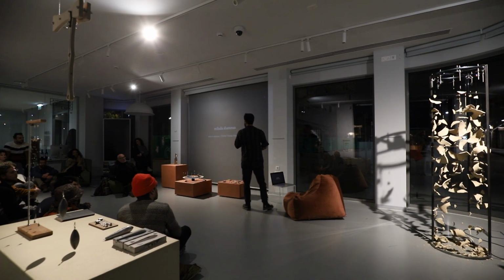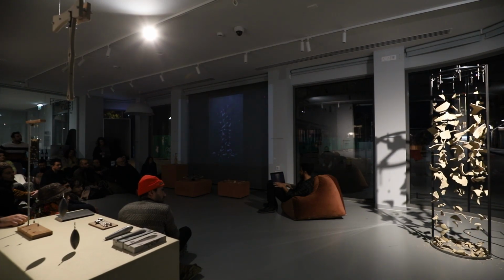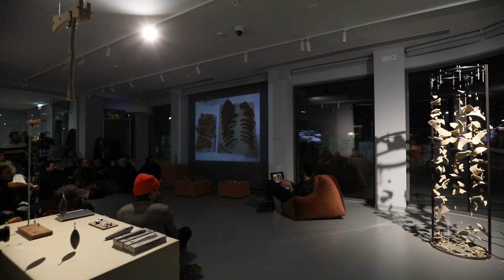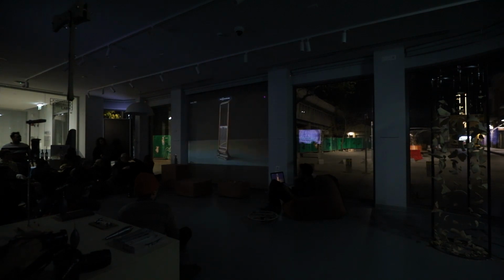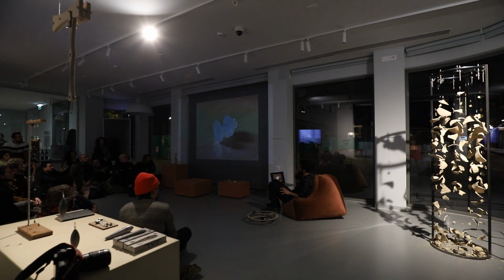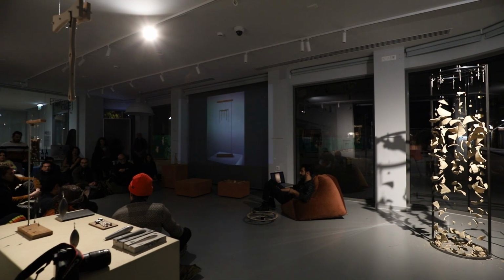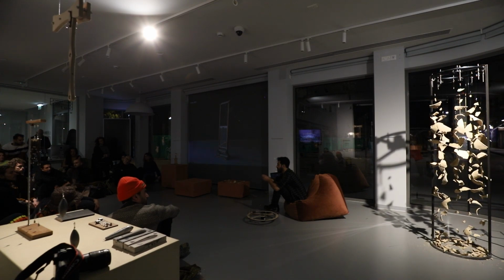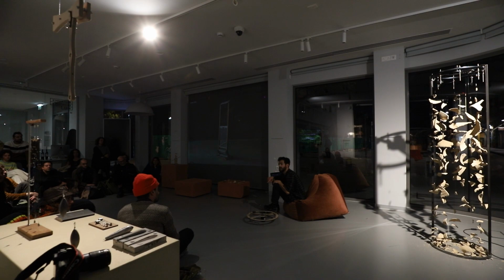Strings and Fragments Talk by Mihalis Shammas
In this talk, Mihalis presented the outcomes of two parallel processes he worked on during his residency at Thinker Maker Space.

The first one was a study on clay, fragments and vertical motion. With this study he wanted to investigate complexities in the motion of elements that move in parallel lanes and against gravity. In this case, it’s combined with clay fragments and microsound, but in the future the mechanism developed can be used on a suspended musical instrument. The study resulted in a large kinetic sculpture which will be showcased in the exhibition space.

In parallel, he worked on an introduction to his new string instrument, which will be developed in 2023. This is an ambitious project, as it involves a very large structure that meant to be suspended from ceilings. The work done involves a preliminary design, scale models, and prototypes in a 1:1 scale, which was also part of the exhibition. What connects the two projects is the way they utilize weights, gravity and kinetics.